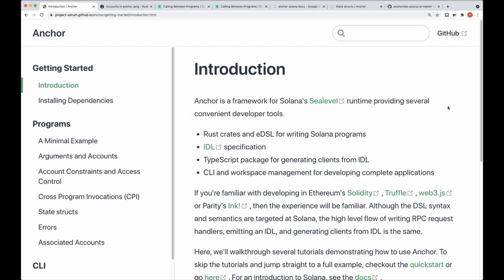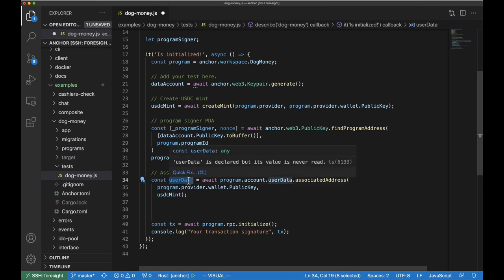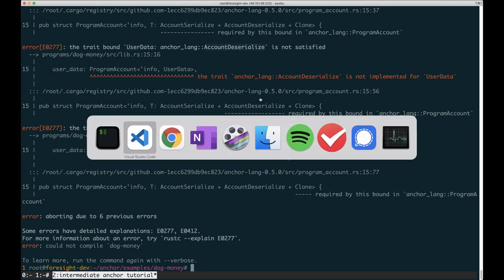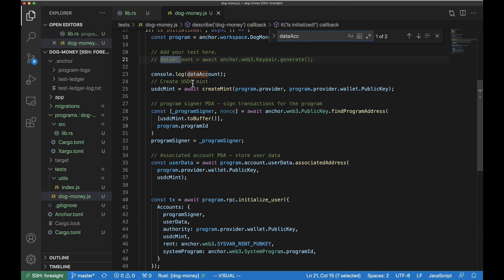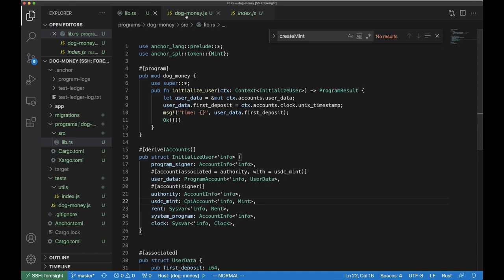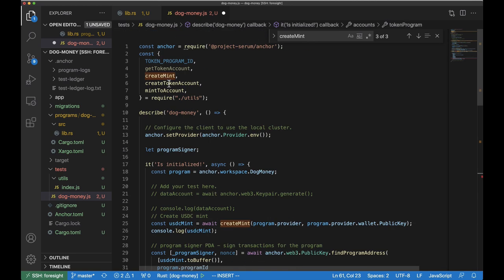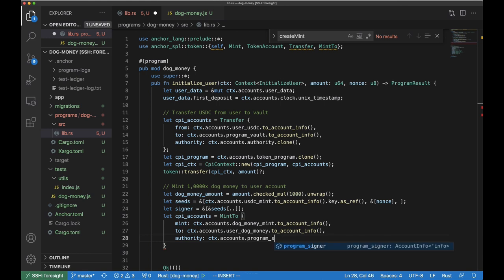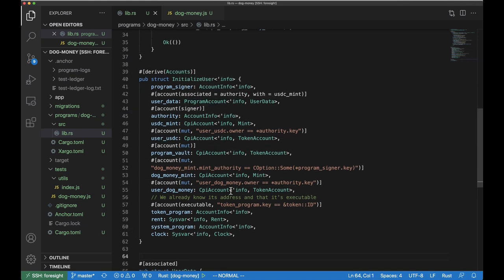Programming Solana Smart Contracts | Intermediate Anchor Tutorial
0:00 Assumptions and Prerequisites
1:57 Three most important topics
3:30 PDAs
34:40 CPI
1:02:25 Account Restrictions

If you found this useful and would like to see more, consider donating
Sol: HenryEZ5hwjocJCF7FBxSoGCiyH37LsnZkb8g6EgCZtf